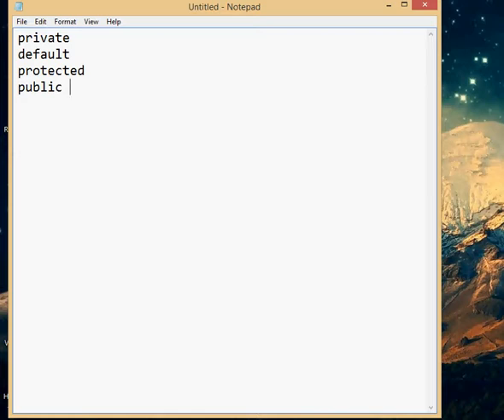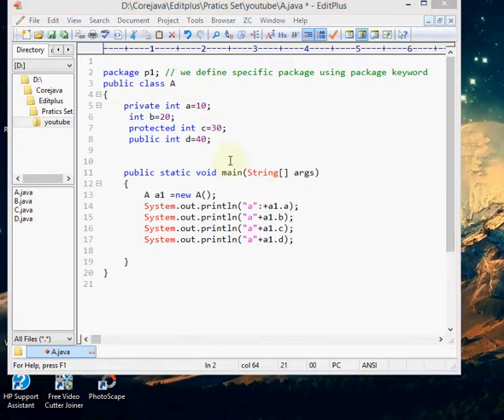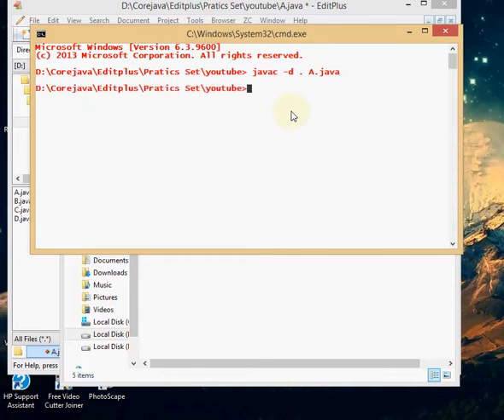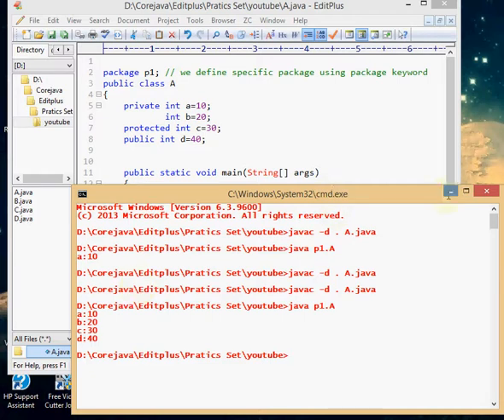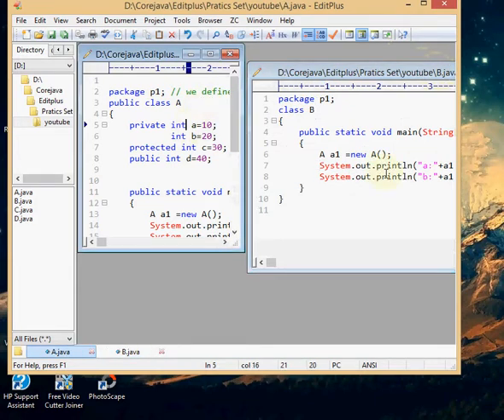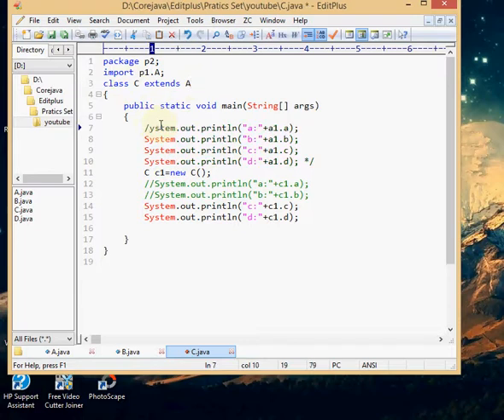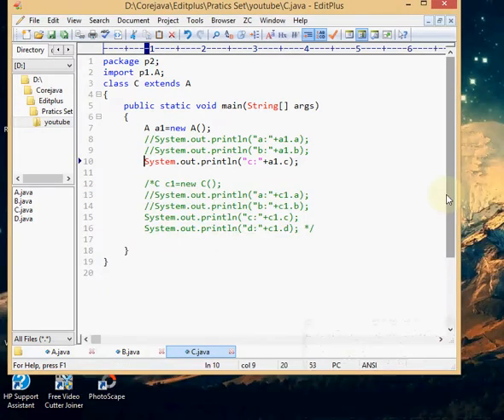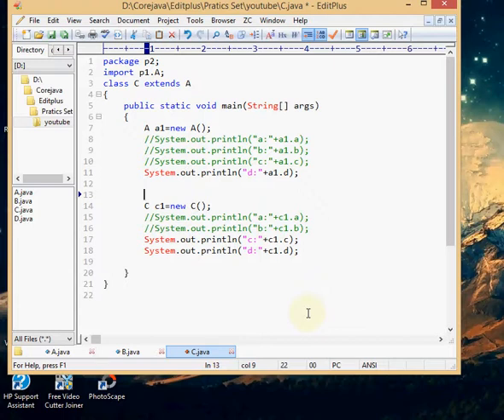Pratical of Aceessibility Modifier in Java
a..The private access modifier is accessible only within class.

b..The default modifier is accessible only within package.

c..The protected access modifier is accessible within package and outside the package but through inheritance only.

d..The public access modifier is accessible everywhere. It has the widest scope among all other modifiers.